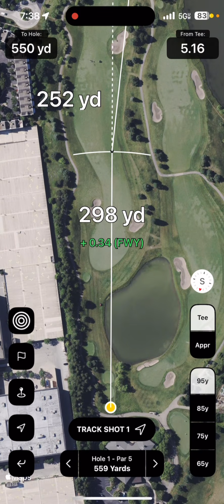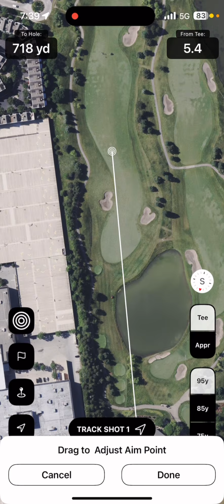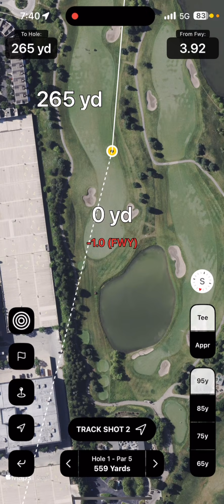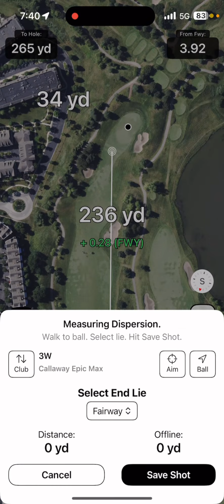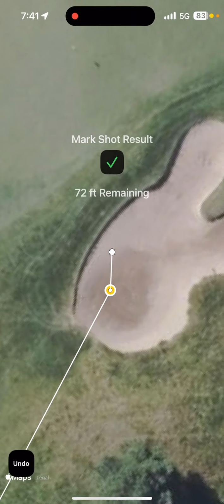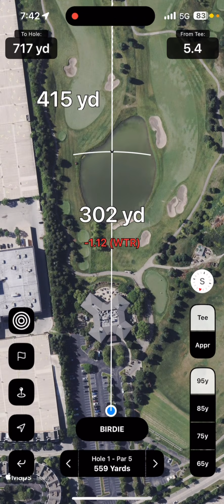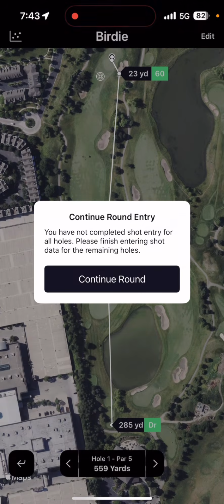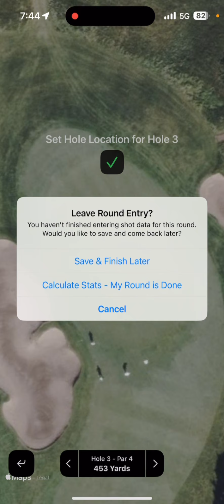All-New Hybrid Shot Tracking System - GPS + Manual On Course Shot Tracking! (2025)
In this video, we'll go over the basics of how to use Shot Pattern's all-new hybrid shot tracking system. The hybrid system is designed to make the most of GPS capabilities when they're needed, and shift to manual entry when using GPS is a pain.

Enter as much or as little as you want while you're on the course, and finish up the rest later in our manual round entry mode.

While on course you can:
- Mark pins
- Track tee shots (including the tee box used)
- Track Approach Shots, Chips & Putts
- Keep Score

Every shot measures not only your distance, but your dispersion from your intended target.